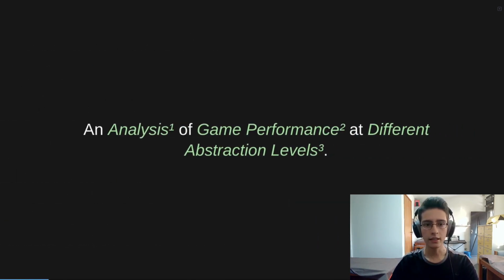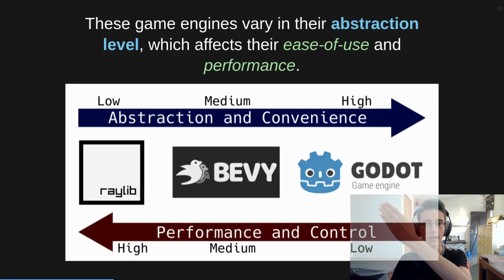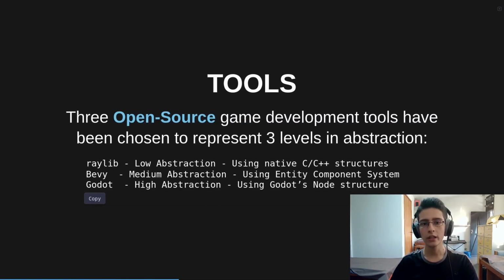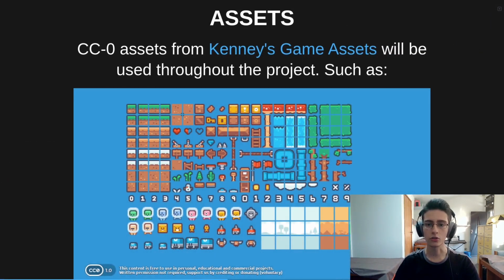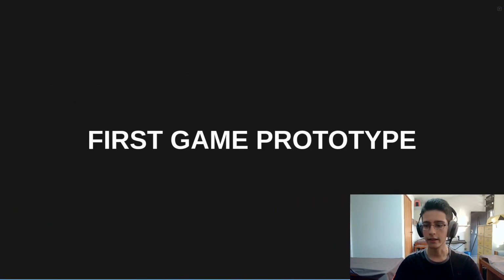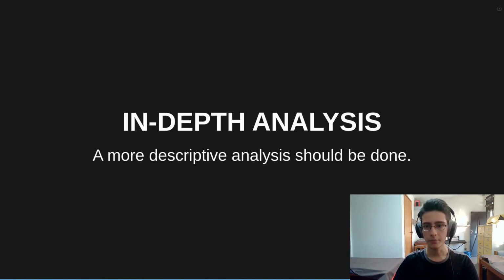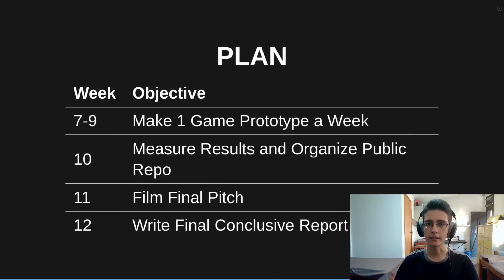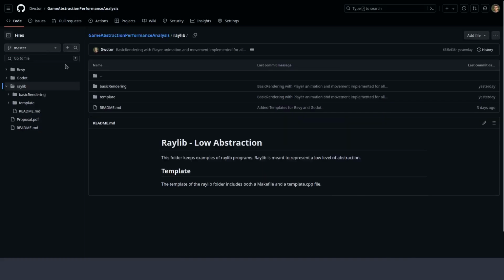Analysis of Game Performance at Different Abstraction Levels - Partial Pitch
This video is the Partial Pitch deliverable for the first part of my Graduation Thesis titled "Analysis of Game Performance at Different Abstraction Levels".